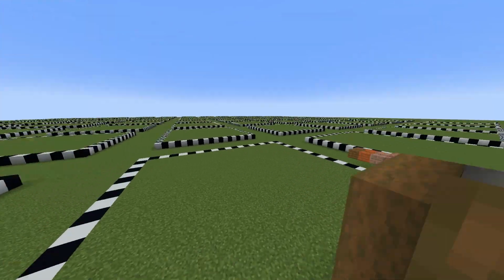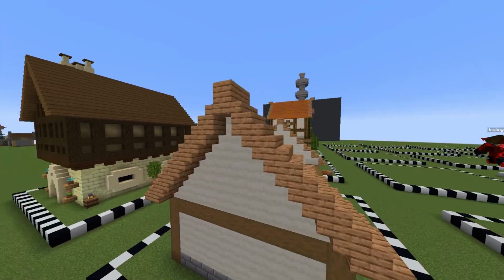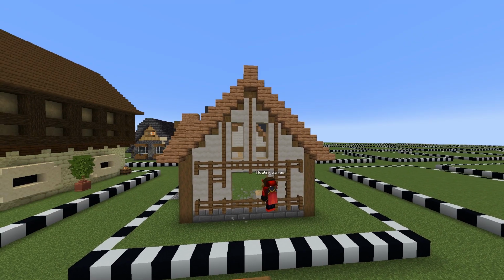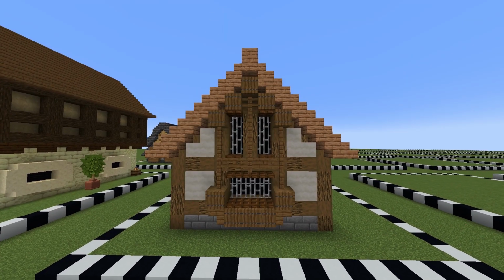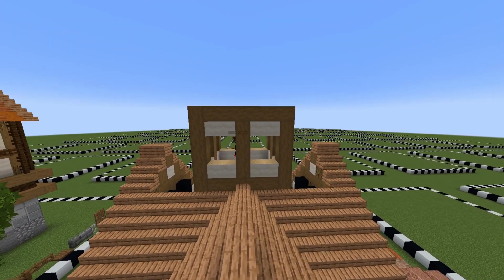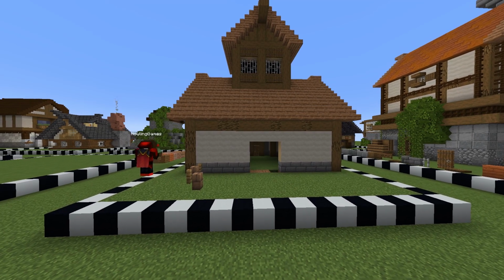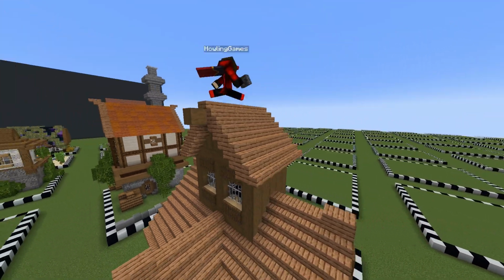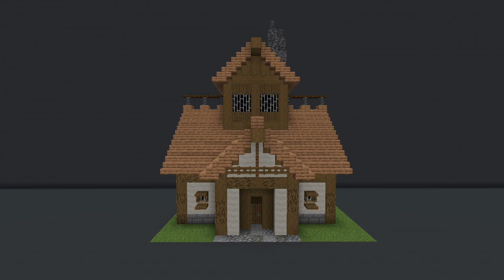Day 15 of Building a House in Minecraft Everyday for 30 Days!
Today, we build another Medieval House to help practice more for the Surpass Limits as well as just practicing our building in Minecraft. Today, I want to try to make a more challenging roof then just a normal A-Frame roof and I think it turned out pretty good.

Use the 30daybuildchallenge on Twitter to join me on this journey in Minecraft to improve your own skills!

Inspiration for this Build Series Credits to: @Rowann1

SOCIALS 🤝

Music Used 🎧

Edited/Produced By HowlingGames✍